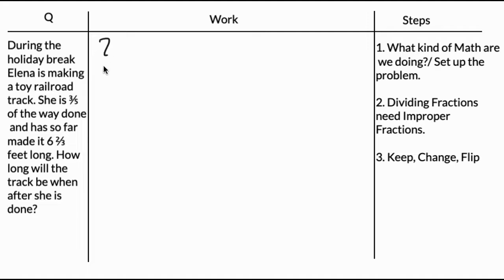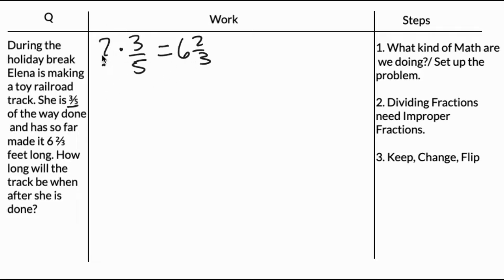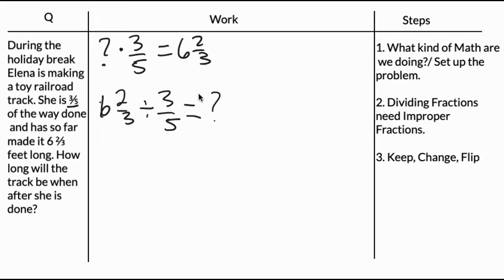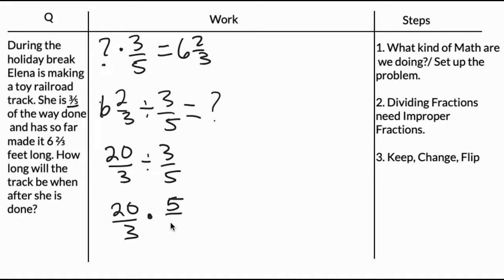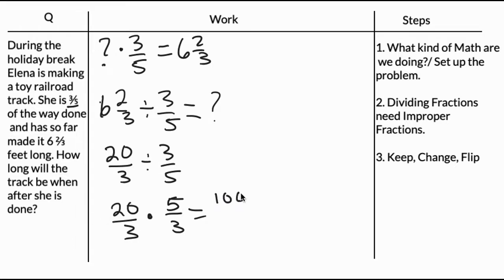Dividing Fractions 2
A word problem working through how to divide fractions.